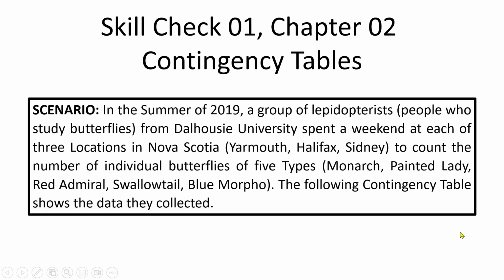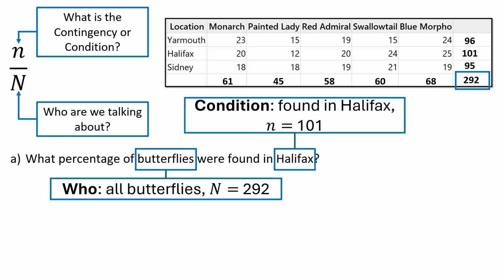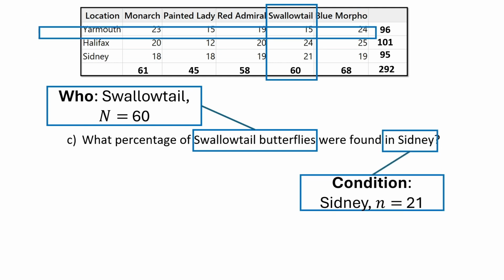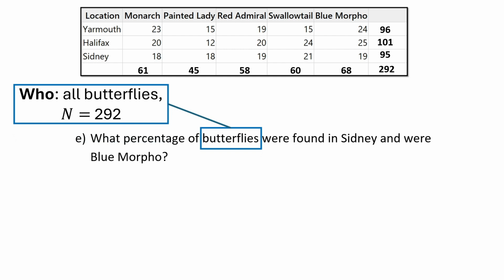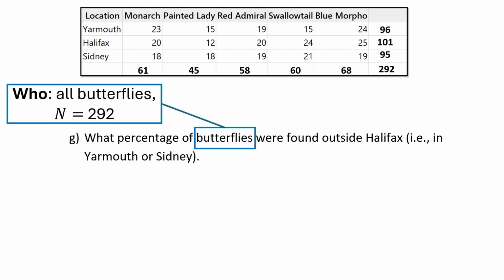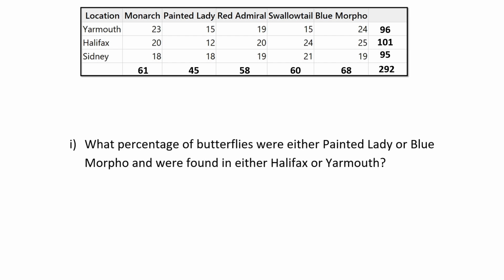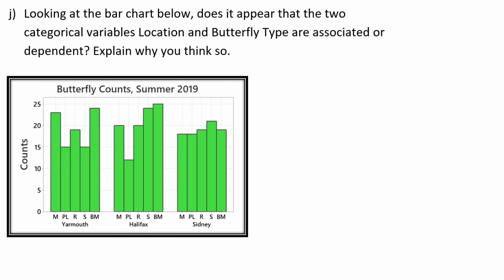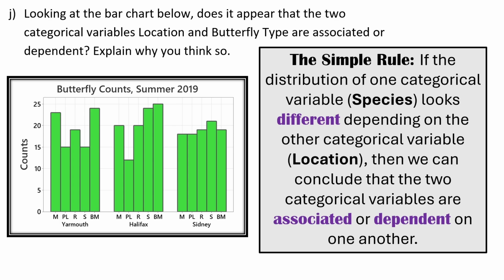Math 2208 Fall 2024, SkillCheck01, Contingency Table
Hi all! Here's some practice with calculating percentages from a contingency table. Otherwise, see you in class! :)